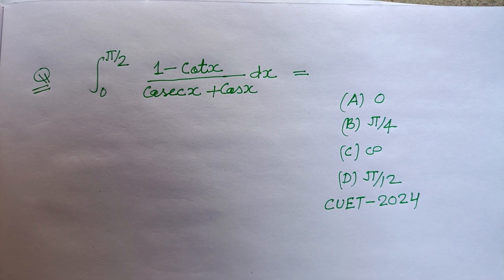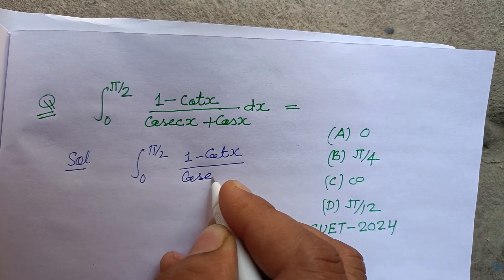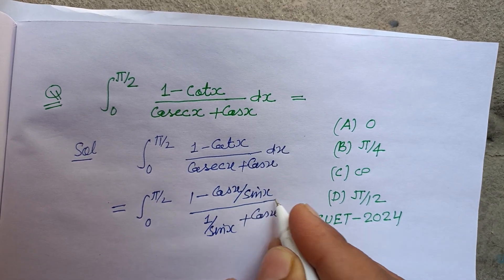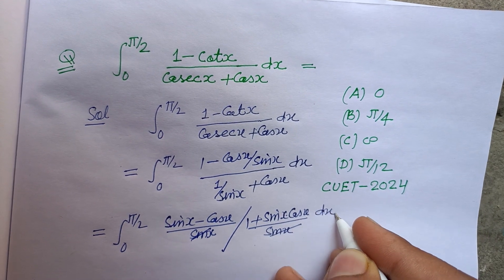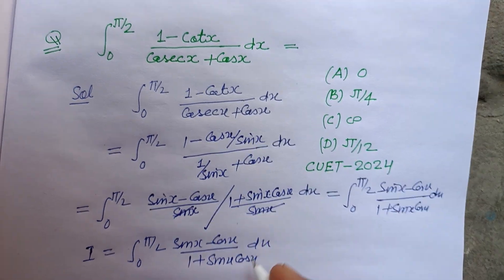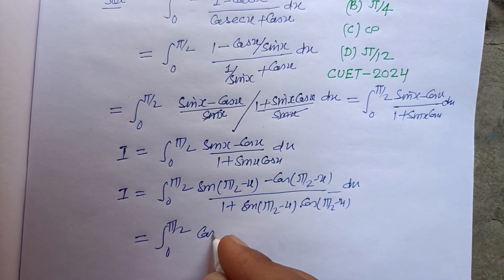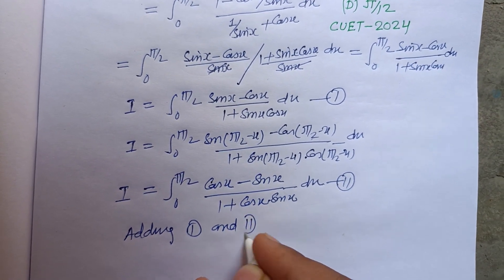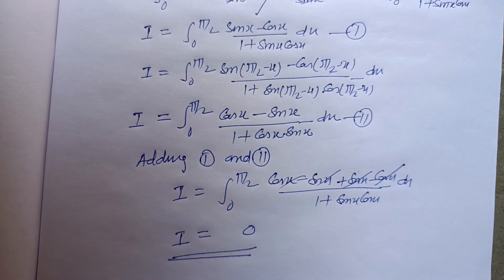Integration of (1-Cotx)/Cosecx + Cosx dx is equal to.. | CUET 2024 maths solution